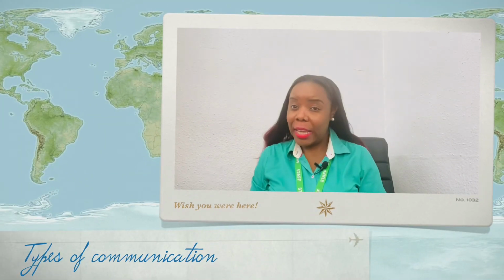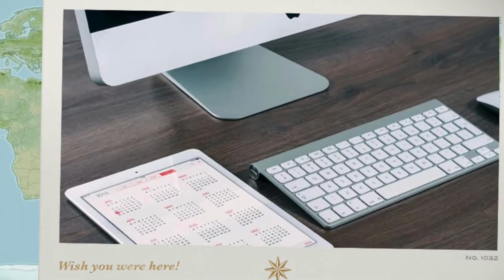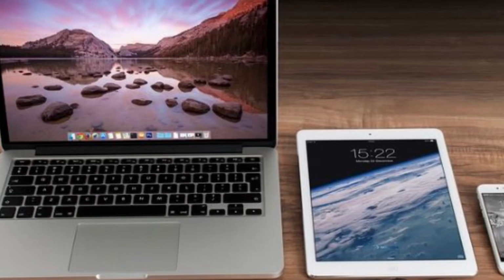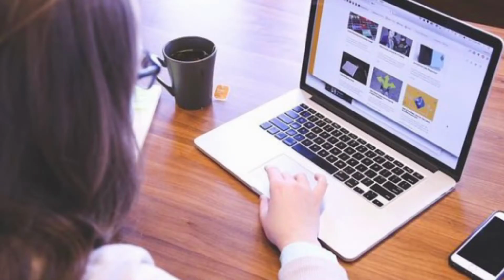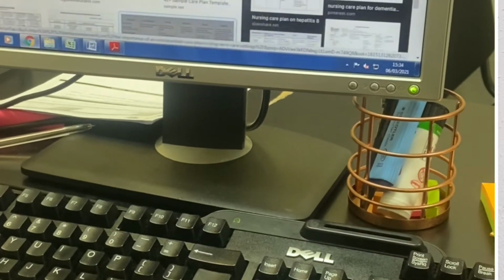DHS 1:promote communication in care setting part 2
The unit is about the types of communication, Barriers of communication, ways to overcome Barriers of communication to meet clients needs and preferences in communication